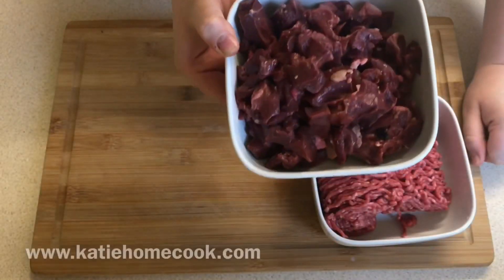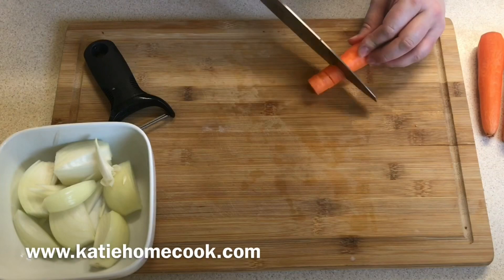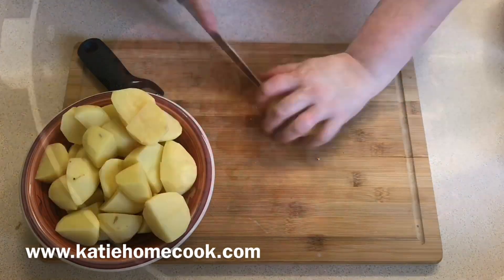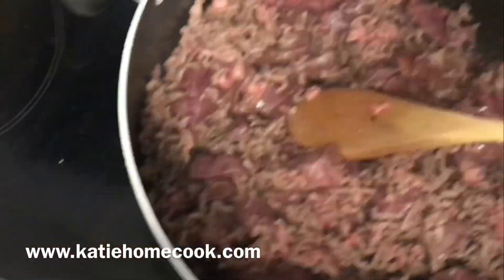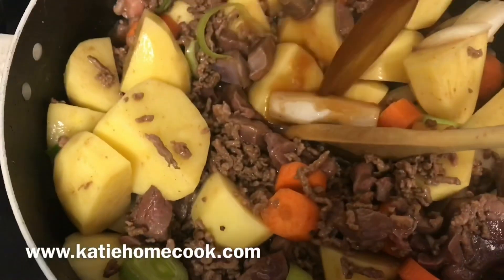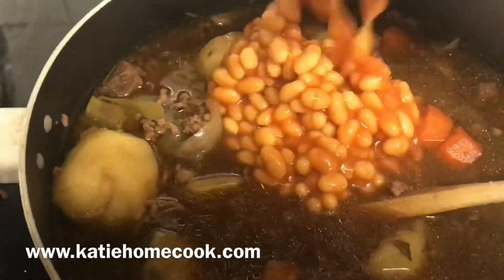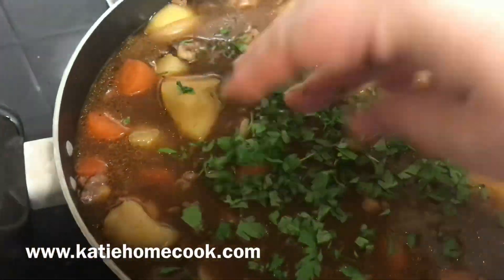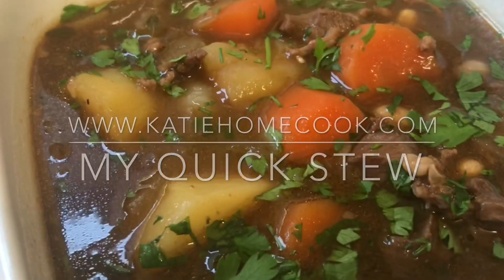Quick Beef Mince Stew!! Quick, Easy & Healthy Recipe - PERFECT for families!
My Quick Stew recipe is so quick and easy to make and a firm family favourite for me and my kid and really different use for beef mince! There are a lot of variations you could try to keep this basic recipe exciting!

Try out this recipe it’s so quick and easy!!

INGREDIENTS

1 Onion
400g Carrots
1kg Potatoes
500g Beef Mince
2 Beef Stock Cube
1 stock pot
Handful of fresh thyme
400 tin gram Baked beans
Large splash of Worcestershire sauce
handful Parsley

Method:
1. Cut the onion into eight wedges. Roughly chop the carrots and the potatoes.

2. Heat a largenon-stick pan, add the mince and fry quickly, stirring all the time, until evenly browned. Crumble in the stock cubes and stockpot and mix well. Add the prepared vegetables, stir them around, then pour in hot water from the kettle until covered. Add the thyme and bay leaf. Bring to the boil.

3. Reduce to a simmer, cover and simmer for 25 minutes, until the veg is tender. Stir in the baked beans and a generous splash of Worcestershire sauce and heat through. Season to taste and scatter with parsley.